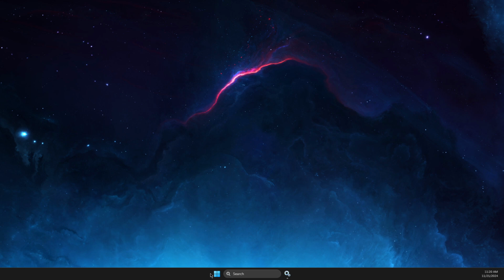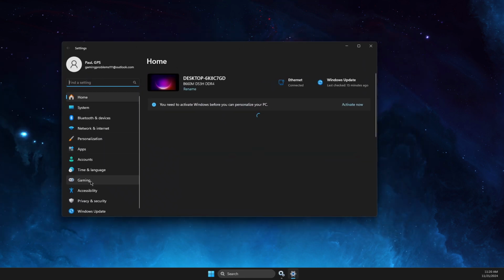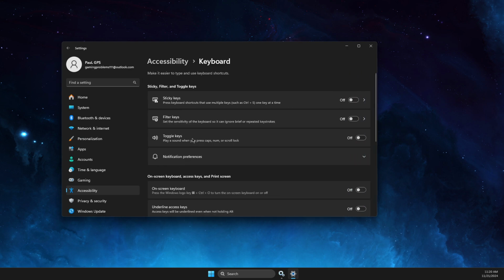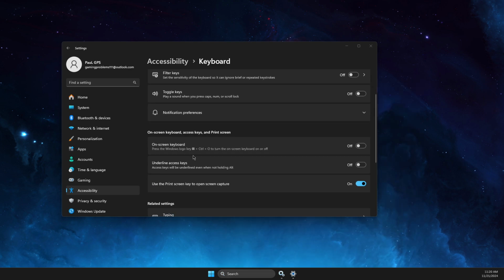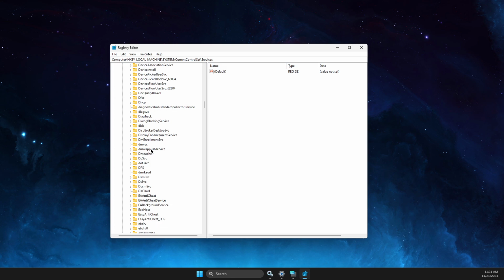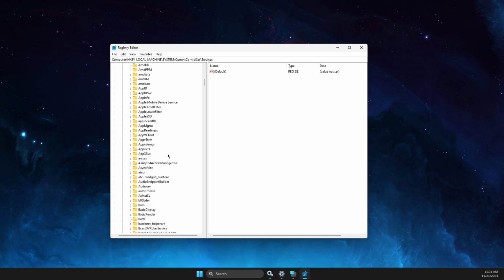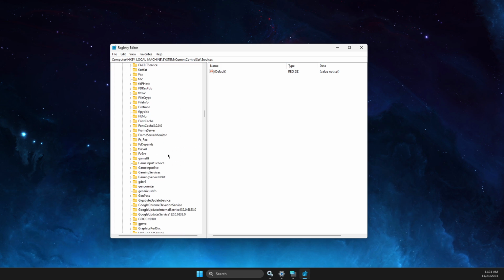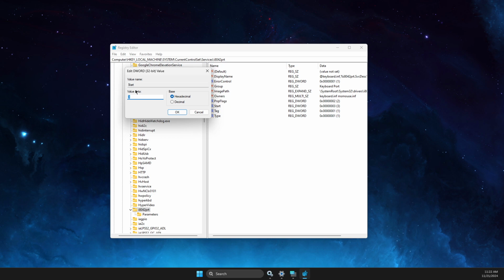Fix Keyboard Keys Not Working in Windows 11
In this video I will show you how to Fix Keyboard Keys Not Working in Windows 11 It's really easy and it will take you less than a minute to do so!